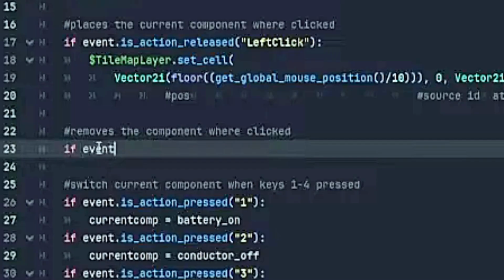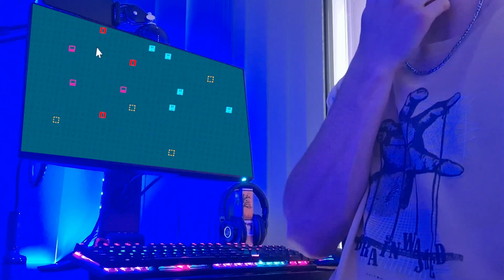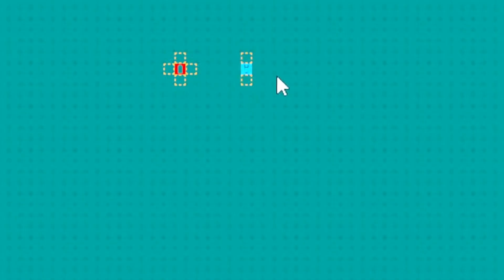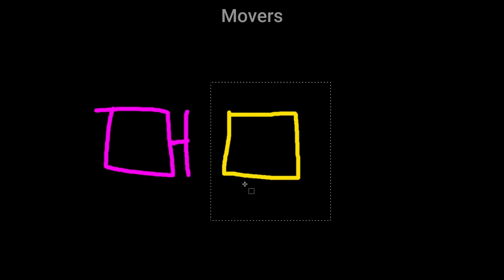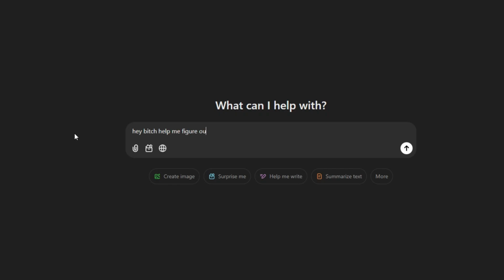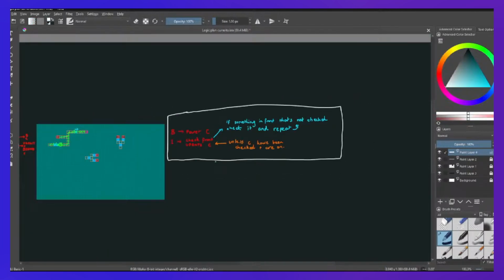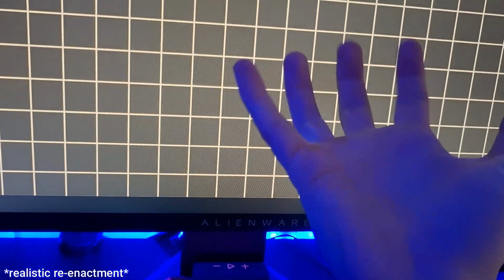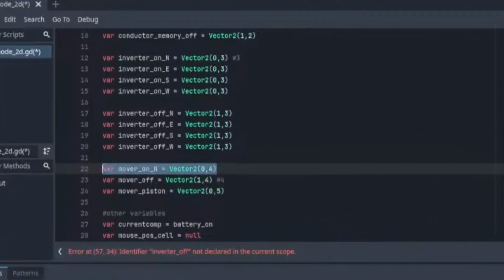Devlog 3 - Making hella progress on my game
inspired by @Danidev
thanks for all the support on the last video! :D very cool!